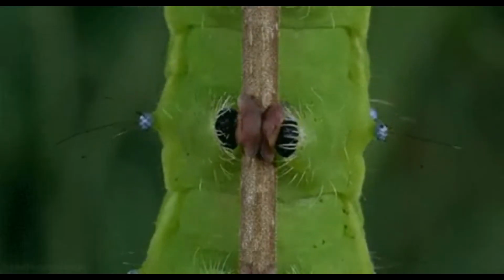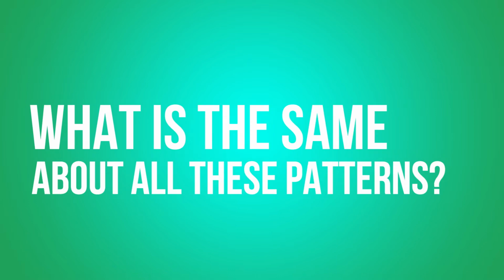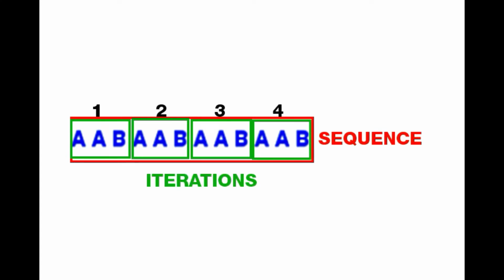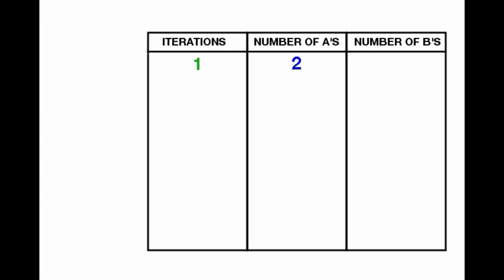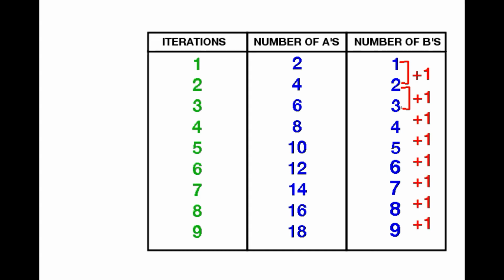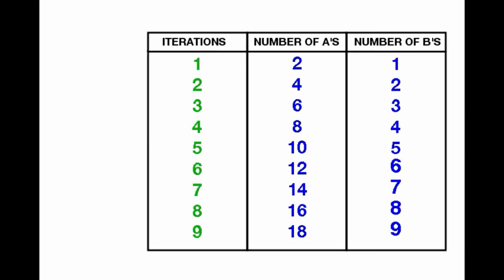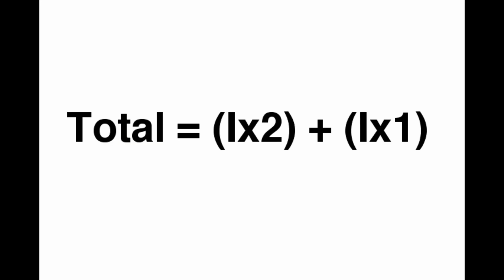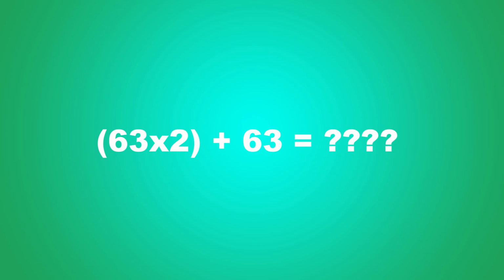GROWING PATTERNS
EDMA685 AT 1 video by Damien and Jake